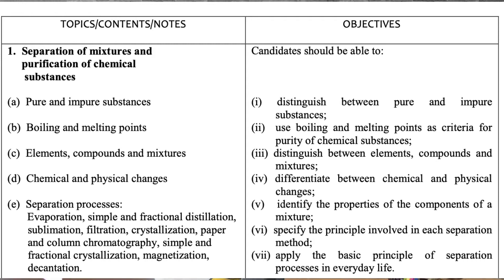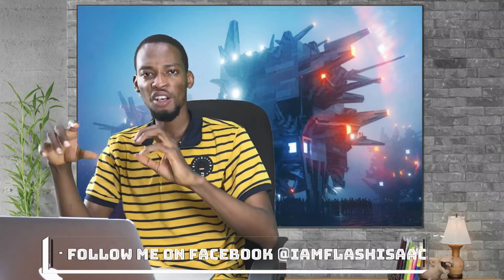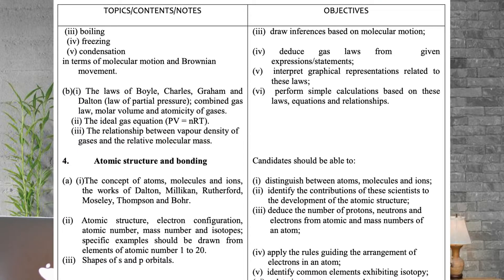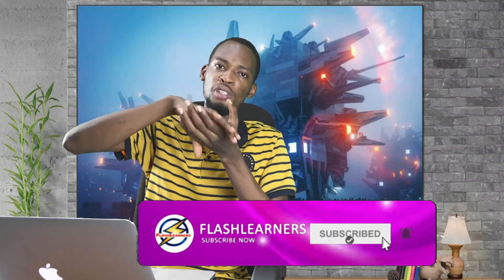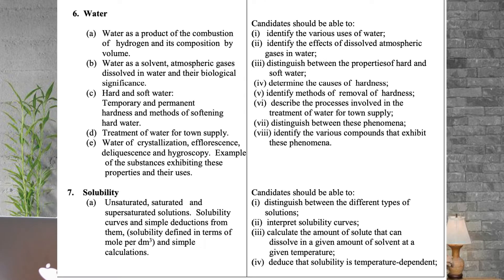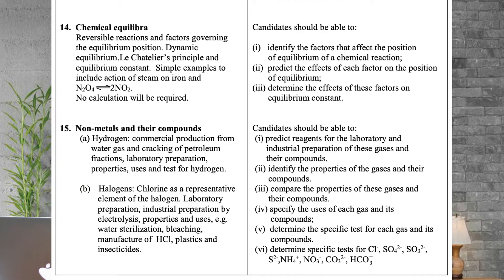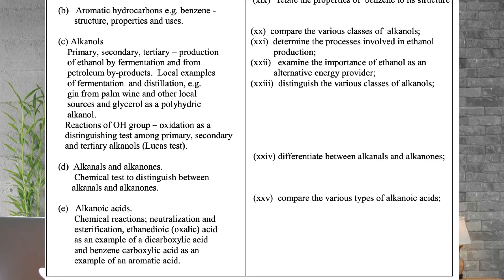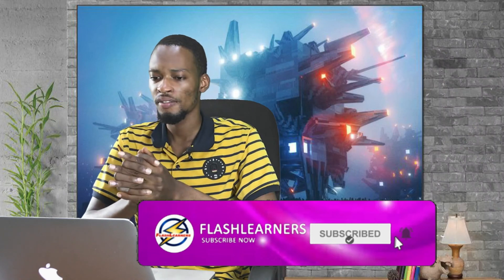Jamb Chemistry Syllabus (Explained)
Chemistry Syllabus for Jamb and Hot Topics to Cover in UTME... Chemistry deals with the composition, properties and uses of Matter.